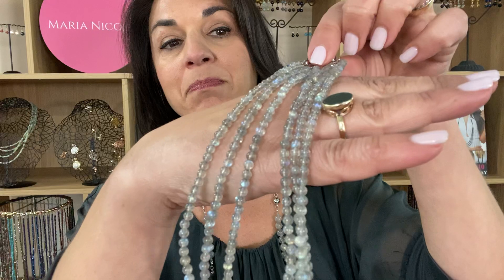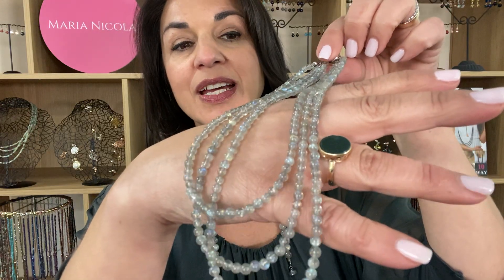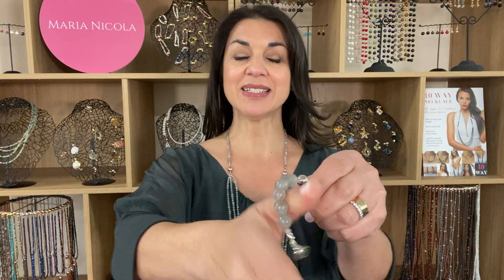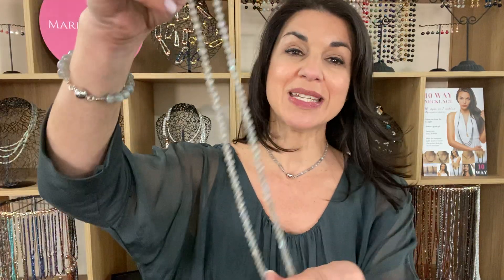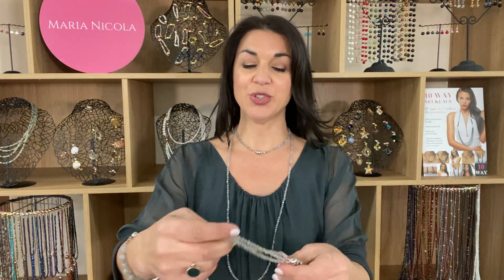Labradorite - 10 Way Necklace - Maria Nicola